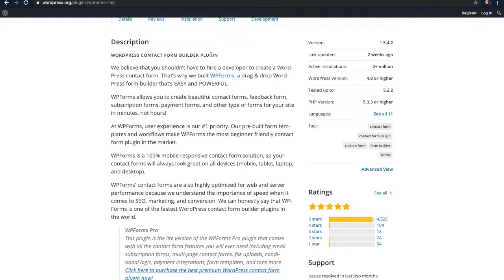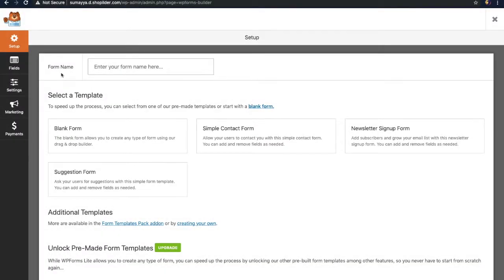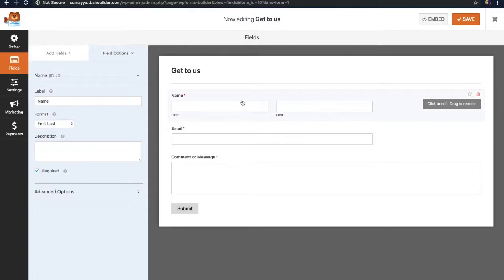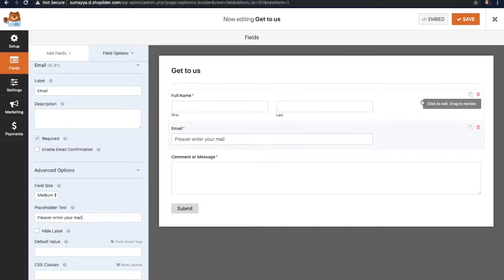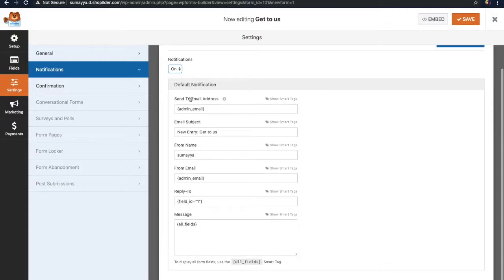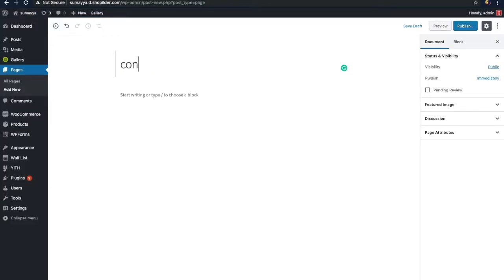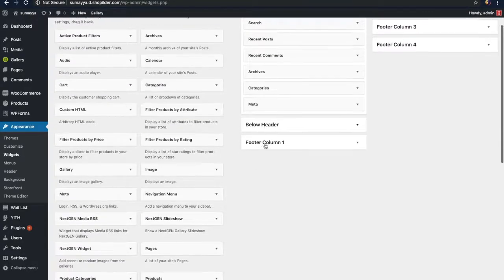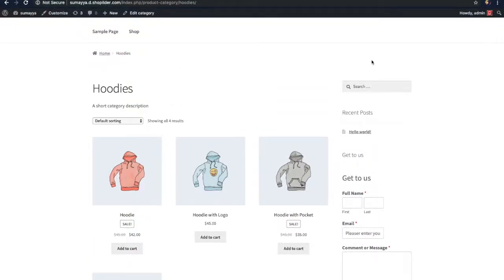WPForms WordPress Plugin- Easily add a contact form on your WordPress site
WPForms WordPress Plugin- Watch this video to learn the simplest steps to integrate WordPress WPForms plugin in your WordPress Website. Using WPForms you can add simple form, newsletter form, blank forms and more in your WordPress site easily.